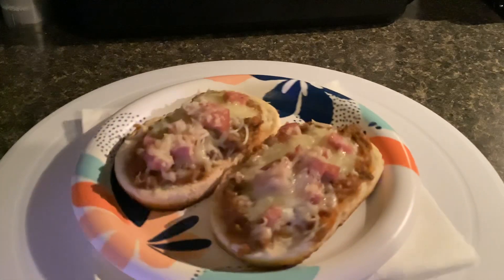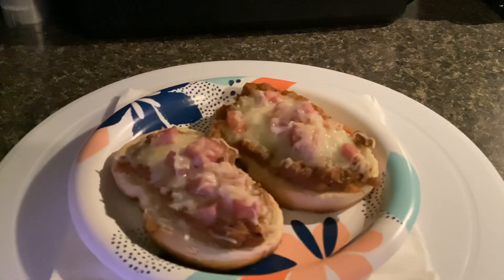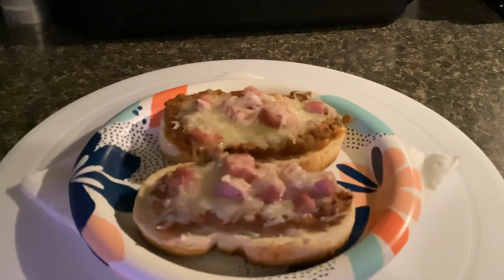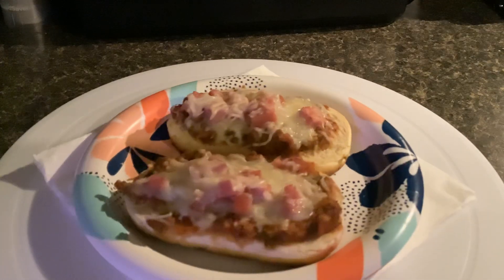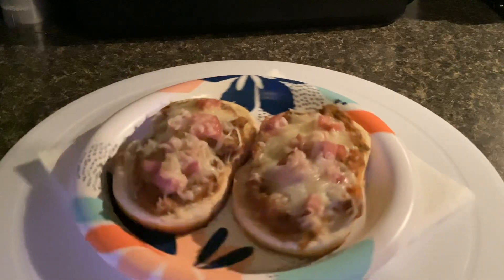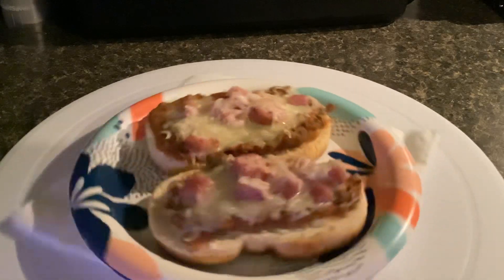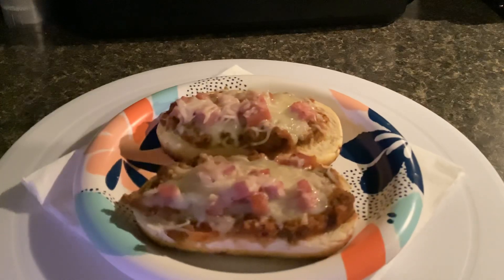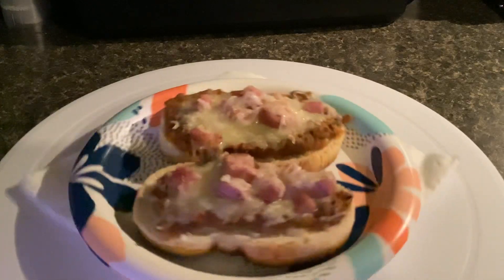Empty Frigid and Freezer 🍕👍🏾 Pt. 1